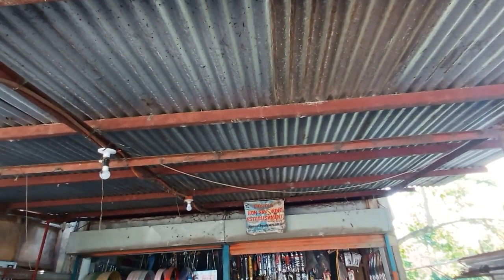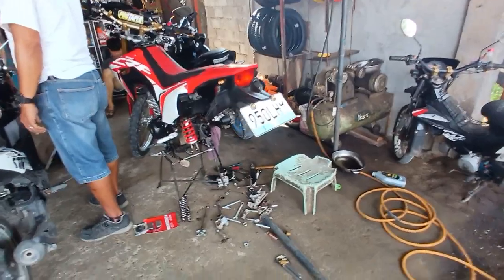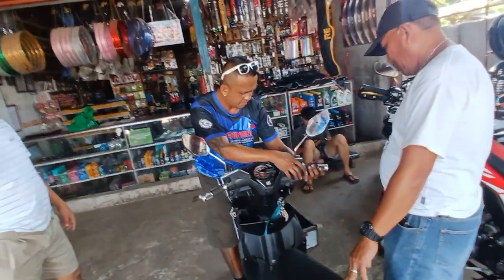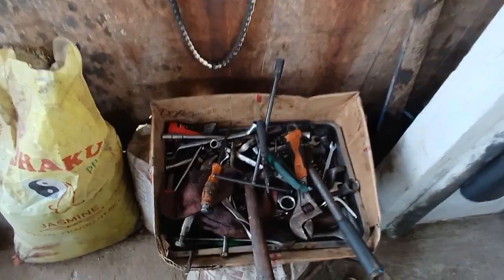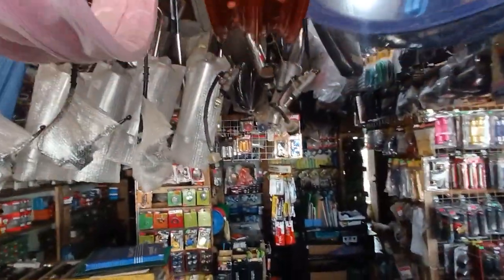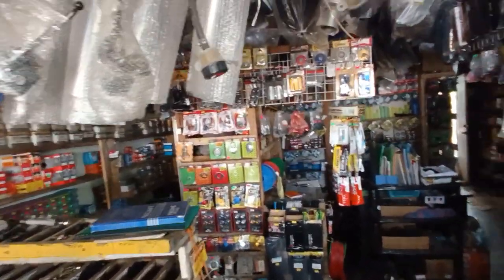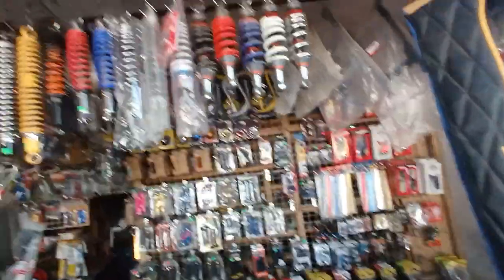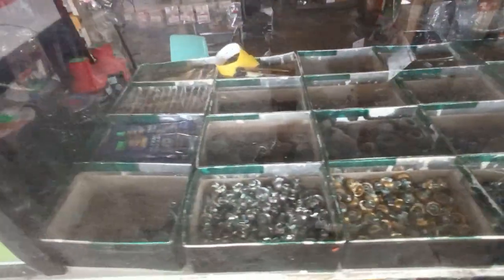A visit to the Double S Motorshop in Penaplata, IGACOS Island Garden City of Samal